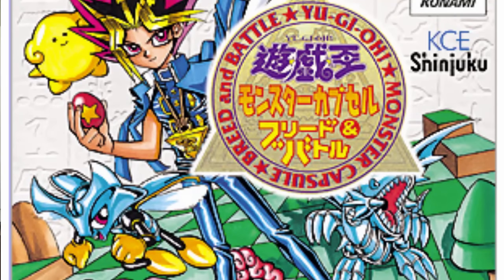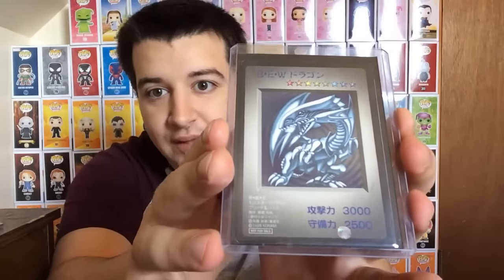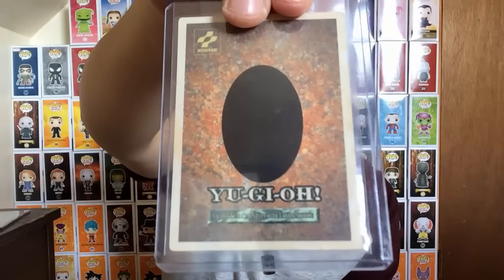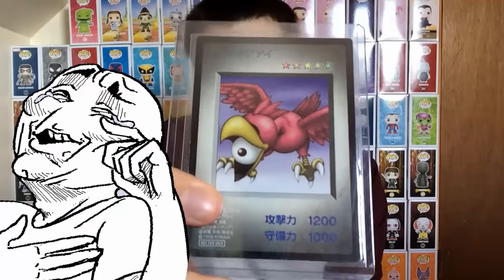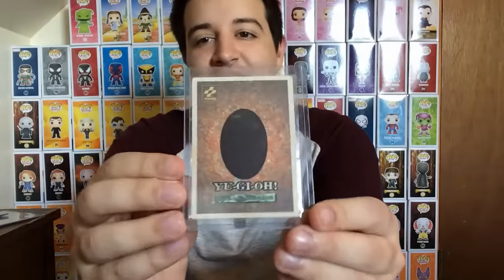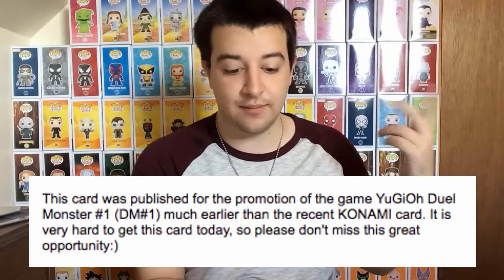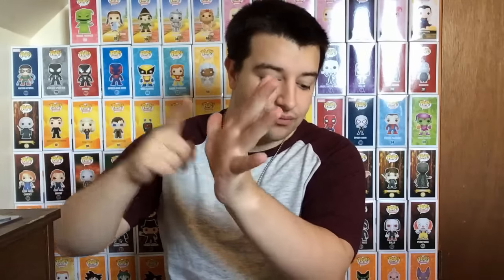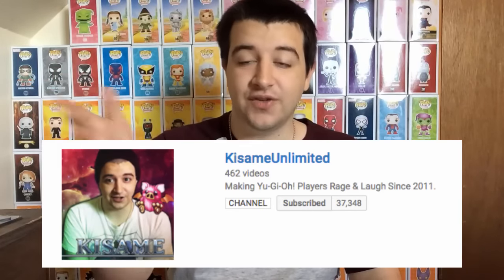Yu-Gi-Oh! Extremely Rare Cards - Sonic Eye!